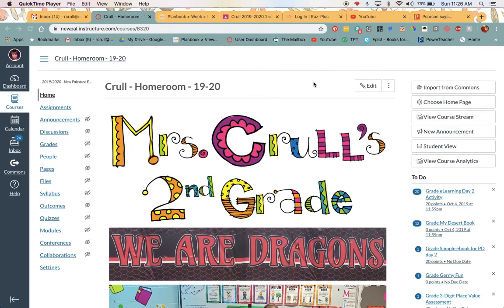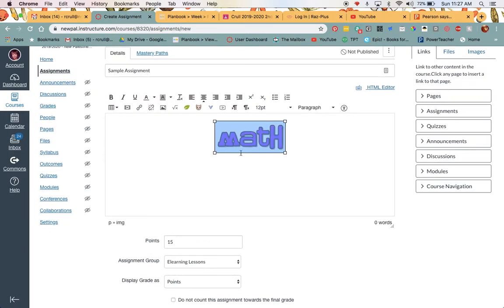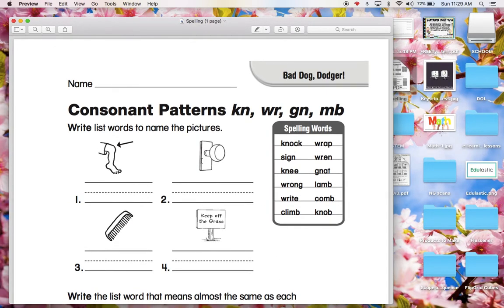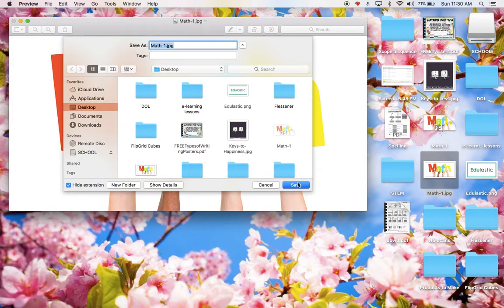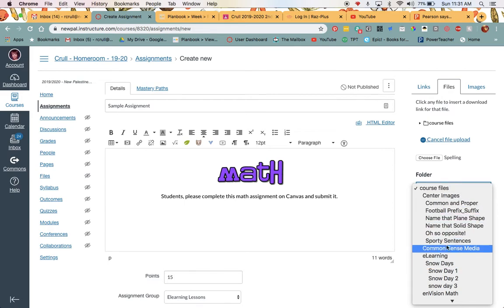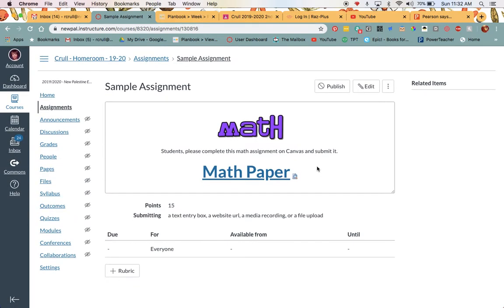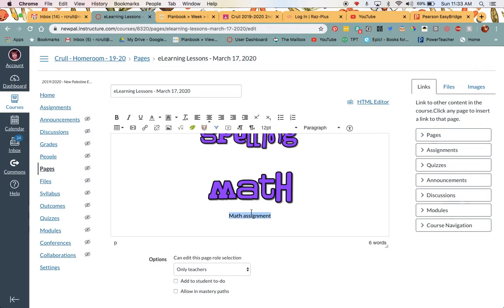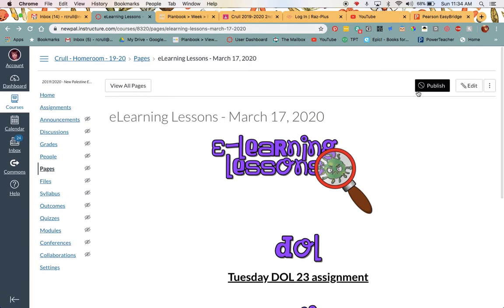Teacher Video - Making an Assignment in Canvas